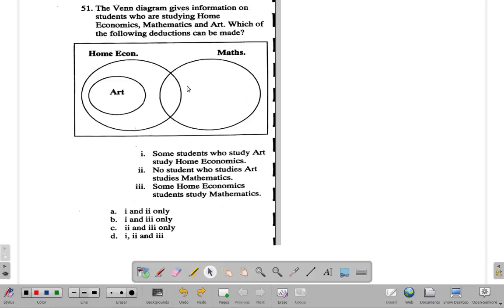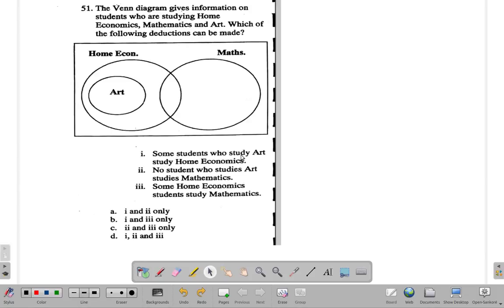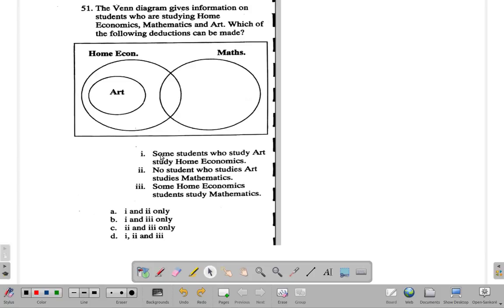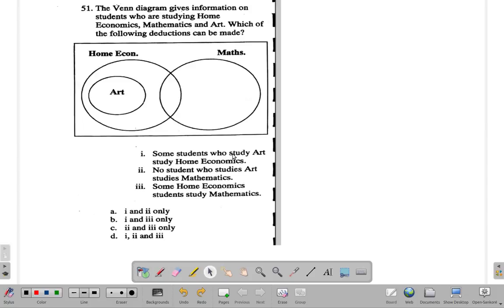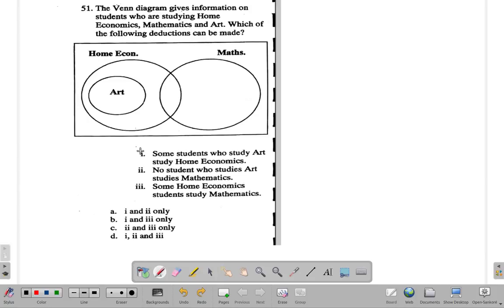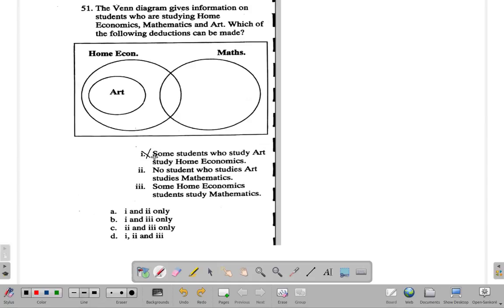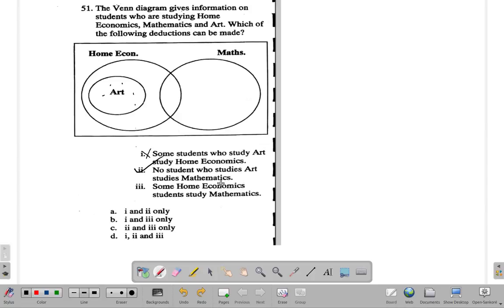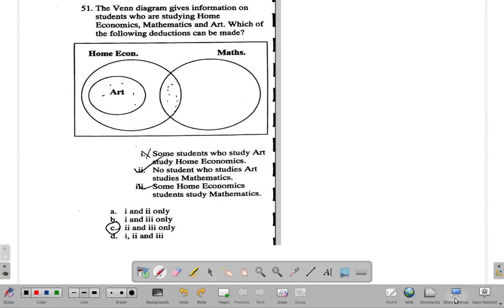CSEC Mathematics Past Paper 1 Test 1 Question 51